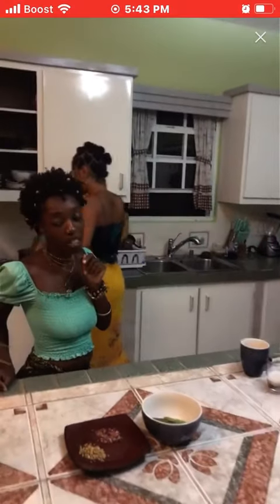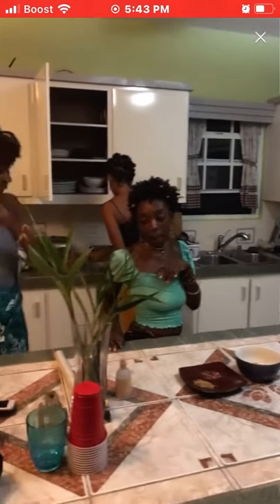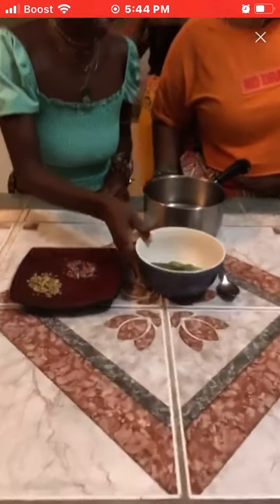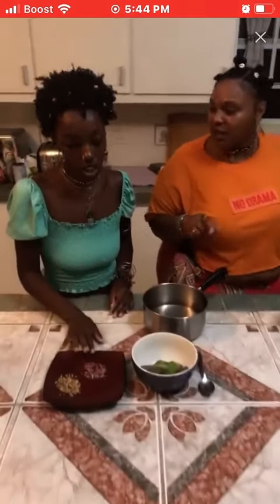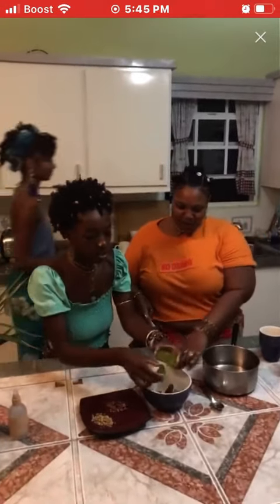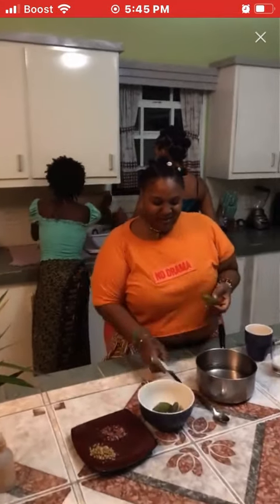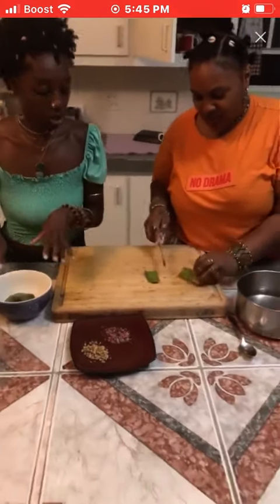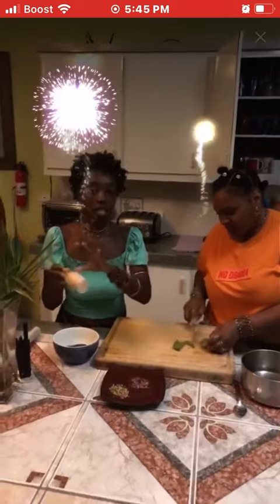JungleGrlsTV are in the kitchen 👀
Okay I was going to comment about Mama Knowledge stomach hanging out but yall know I would have been blocked